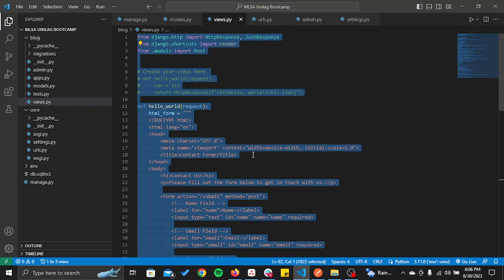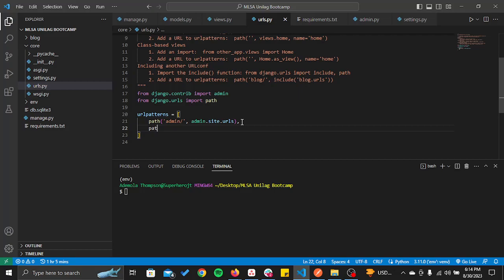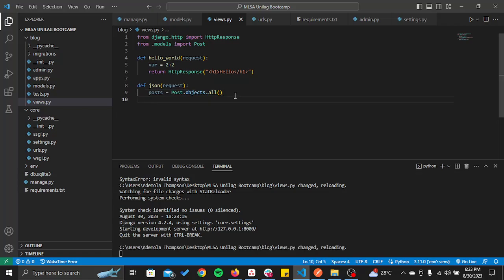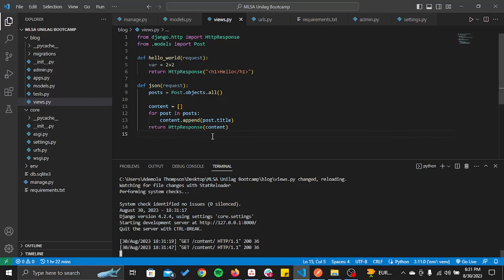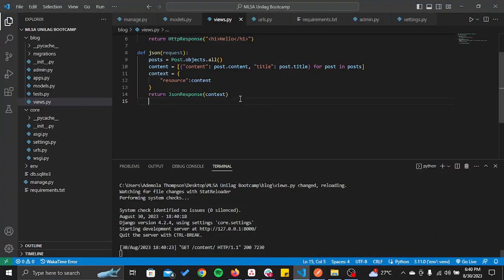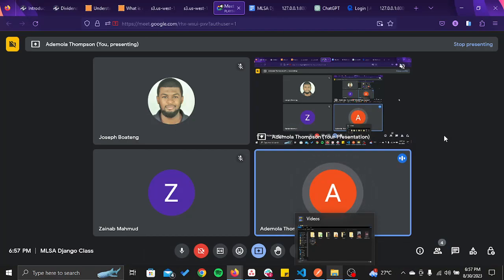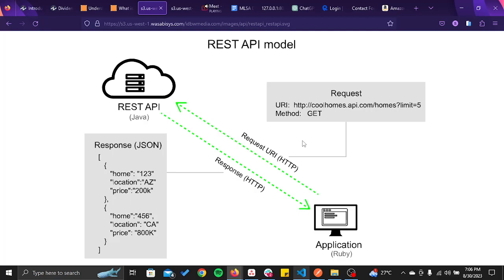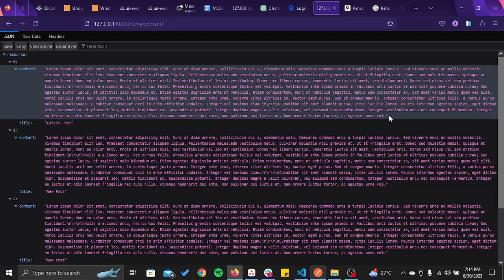Class 03: Overview of Django Views